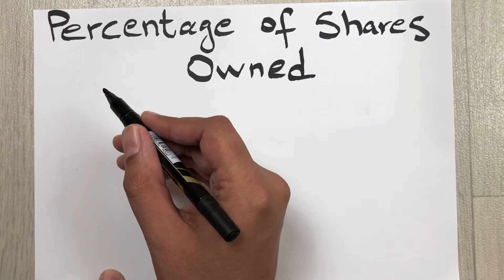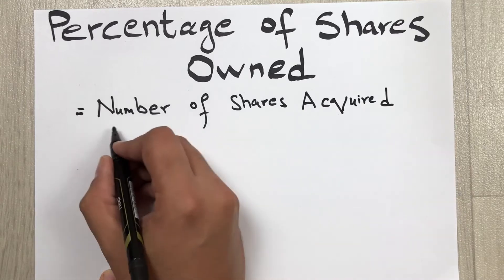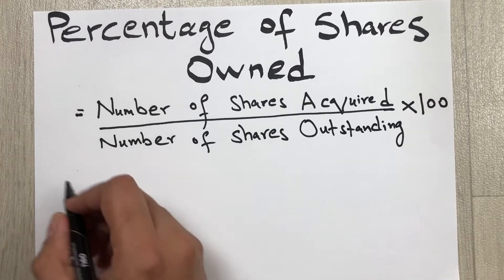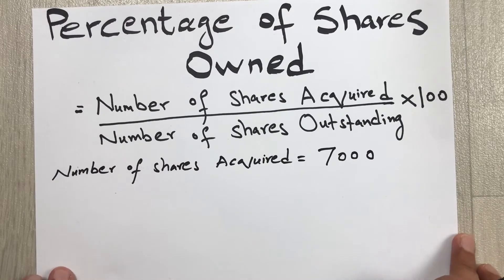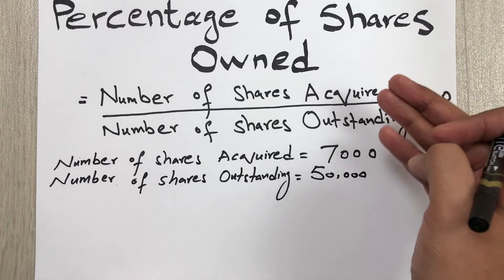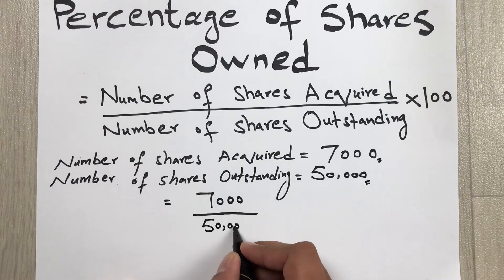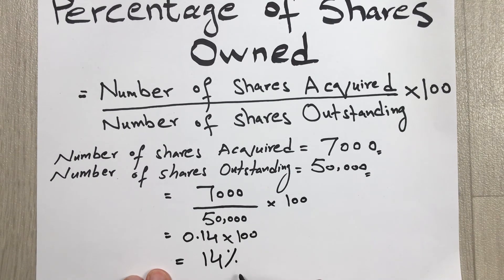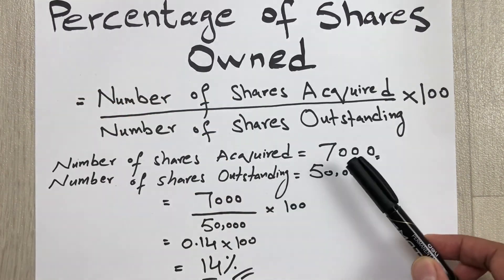How to Calculate Percentage of Shares Owned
In this video i am showing how to find out the percentage of shares owned. You can use the formula to calculate the percentage of shares owned.